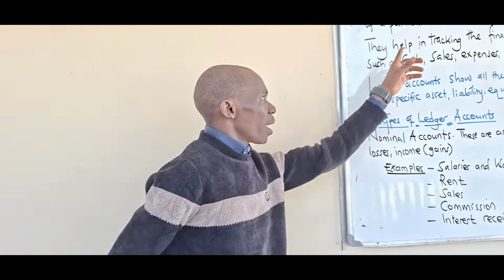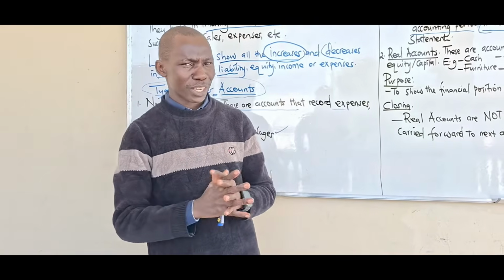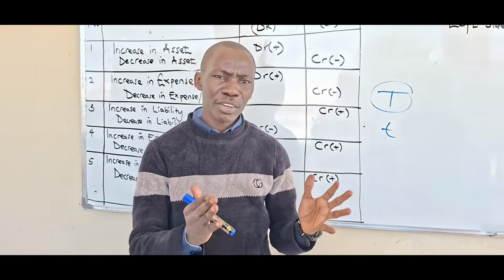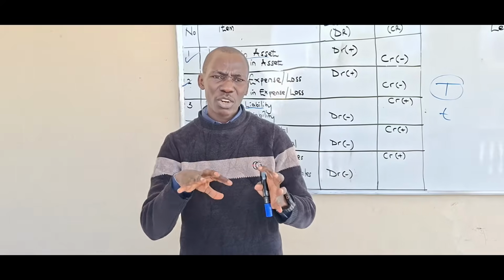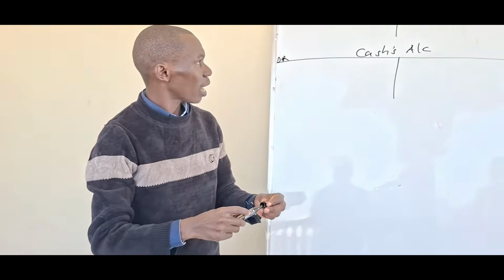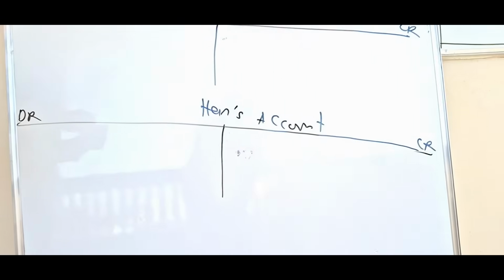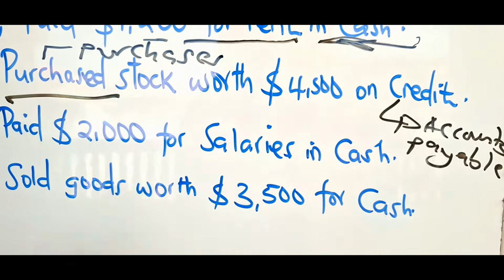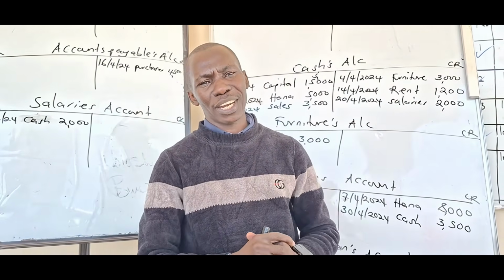Lesson 13; LEDGER ACCOUNTS | MASTERING ACCOUNTING BASICS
LEDGER ACCOUNTS | MASTERING ACCOUNTING BASICS

In this video, we explore Ledger Accounts — the heart of bookkeeping and the foundation of the double-entry system. Learn how transactions move from journals to ledgers, how to balance accounts, and how ledgers help in preparing the trial balance and financial statements.

Whether you're just starting out or studying for your CPA, ACCA, or Diploma in Accounting, this lesson simplifies the concept with clear examples and visual demonstrations.

🔍 What You’ll Learn:

Meaning and purpose of ledger accounts

How to post entries from journals to ledgers

Balancing ledger accounts

Types of ledger accounts (Personal, Real, and Nominal)

How ledgers connect to the Trial Balance

🎯 Perfect For:

Accounting students

Business and finance learners

CPA/ACCA candidates

Entrepreneurs learning bookkeeping

👉 Double Entry System
👉 Trial Balance
👉 Books of Original Entry